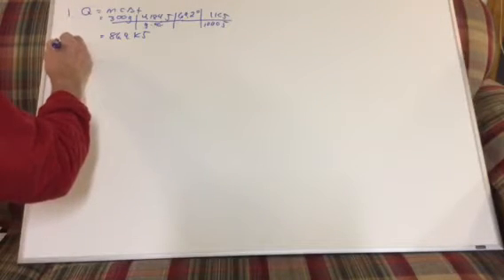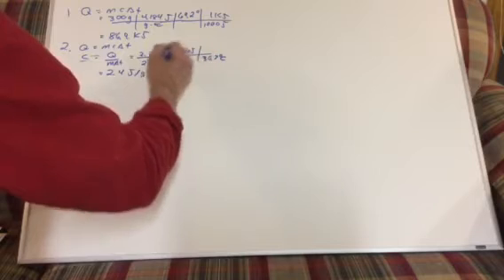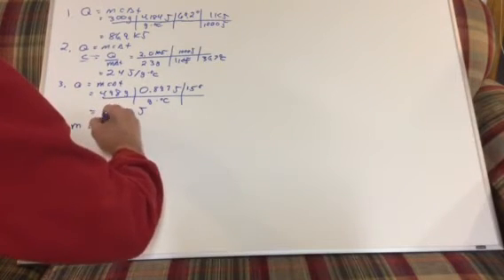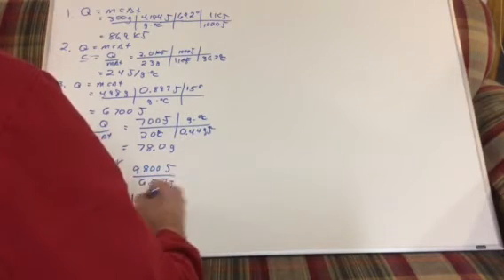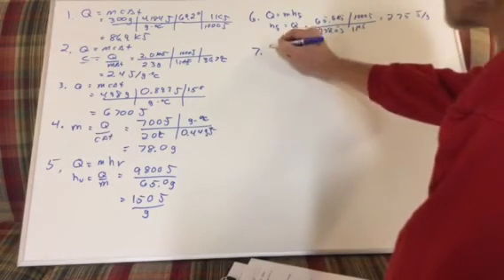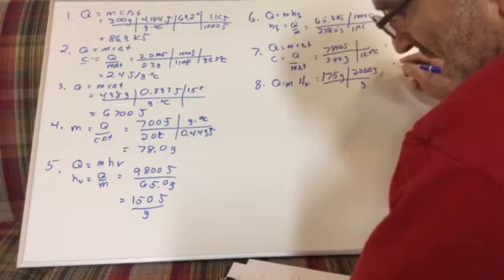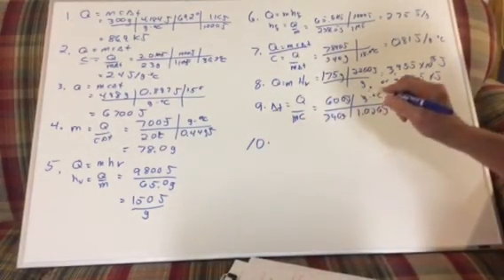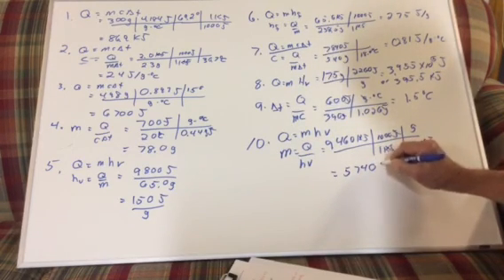Mixed Thermo Wkst #2